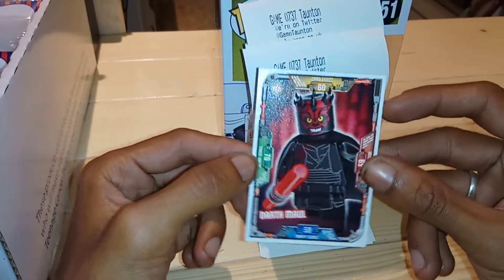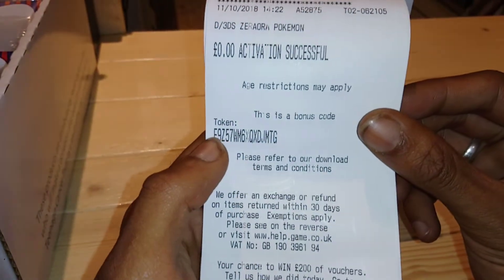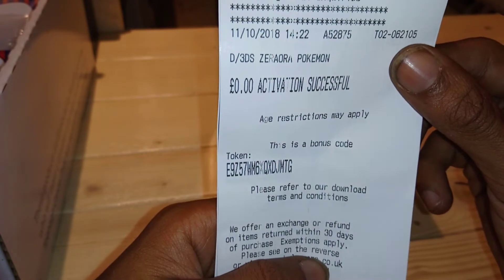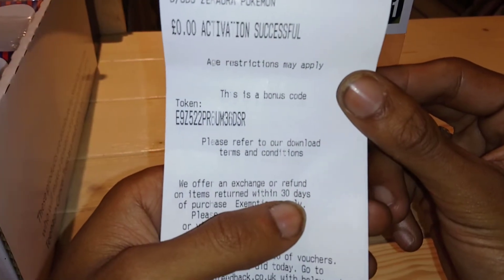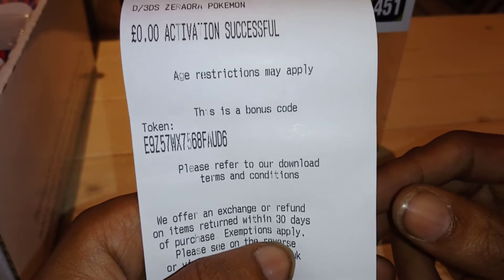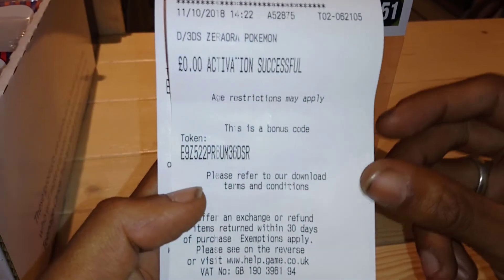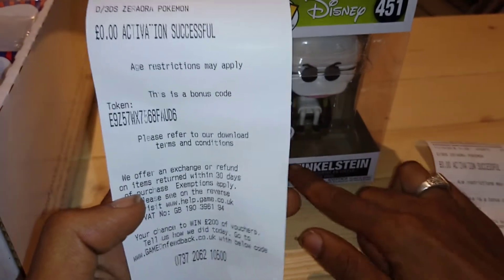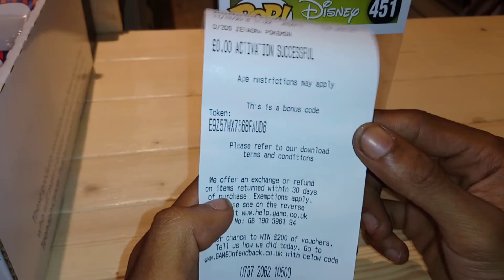FREE LEGENDARY ZERAORA POKEMON CODES (ULTRASUN/ULTRAMOON)